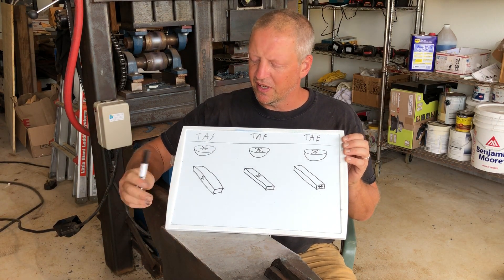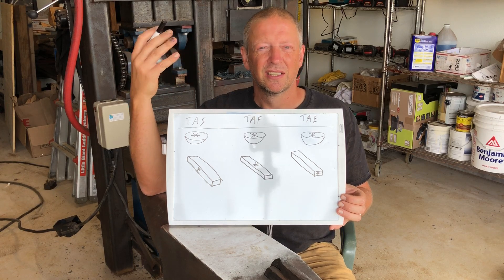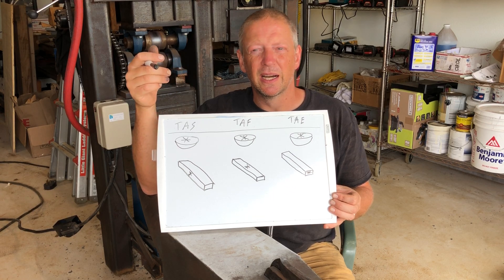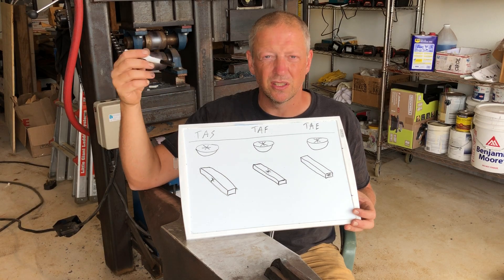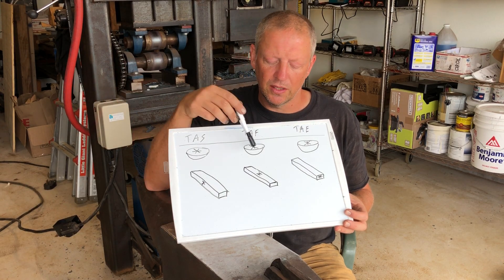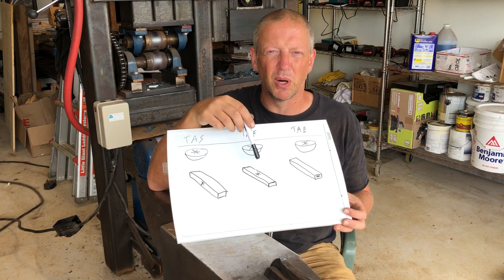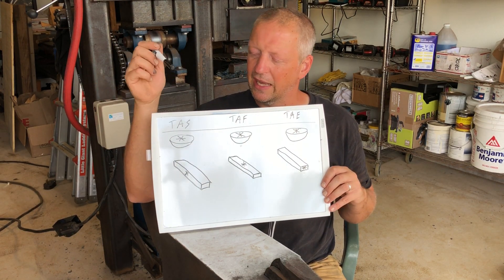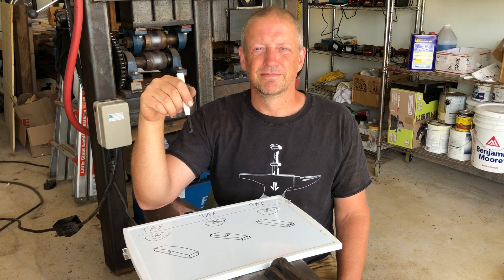Wootz Forging: Ingot Orientation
A quick dive into the three basic ways you might forge out a wootz ingot along with some basic ideas of why you might choose one versus another.